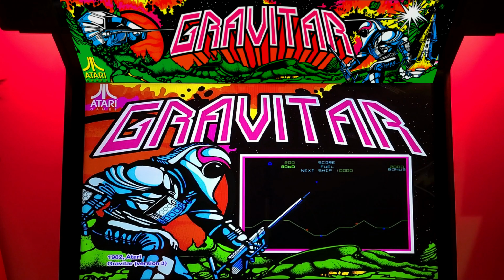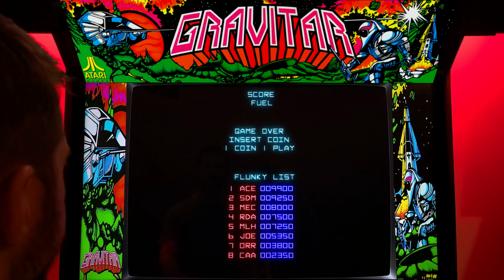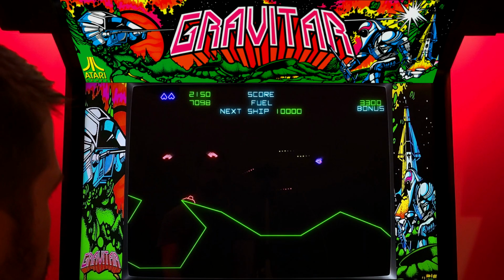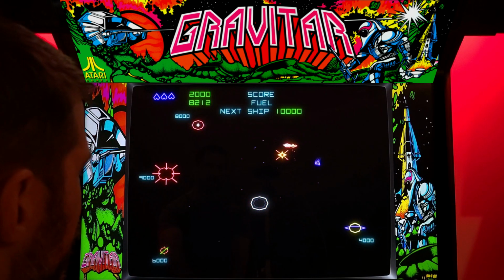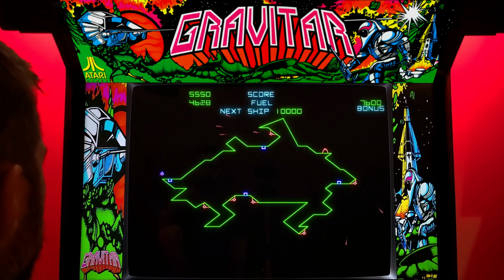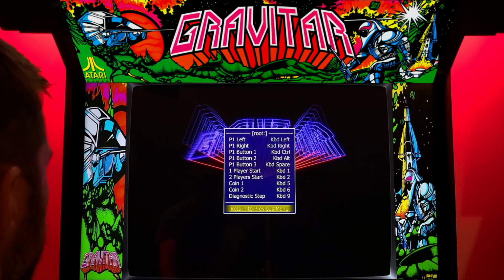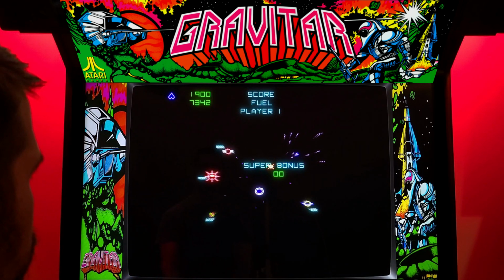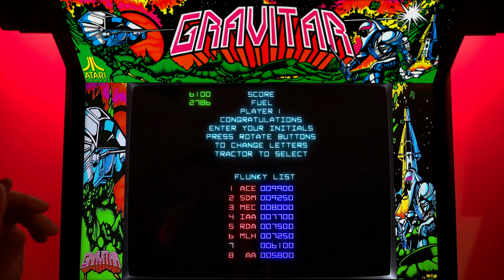Gravitar Arcade Cabinet MAME Gameplay w/ Hypermarquee